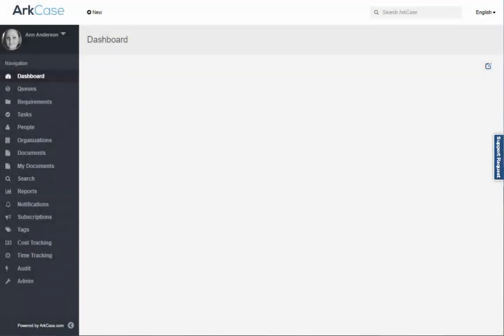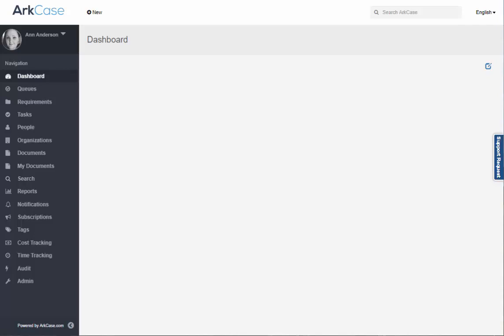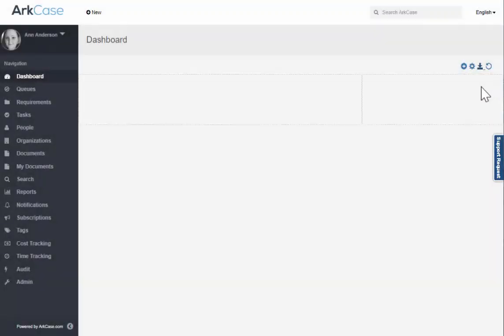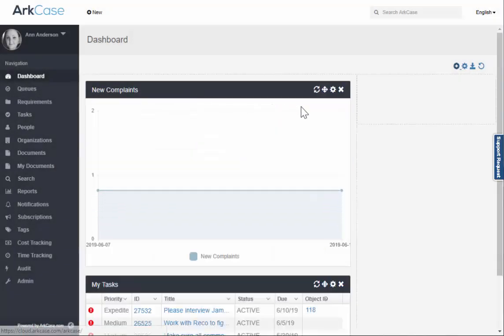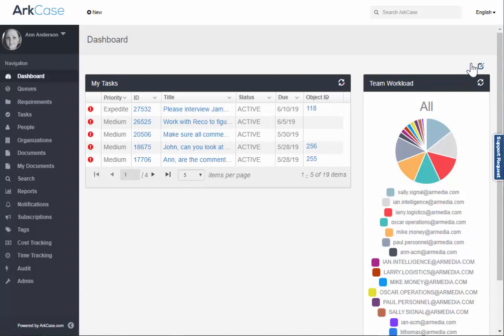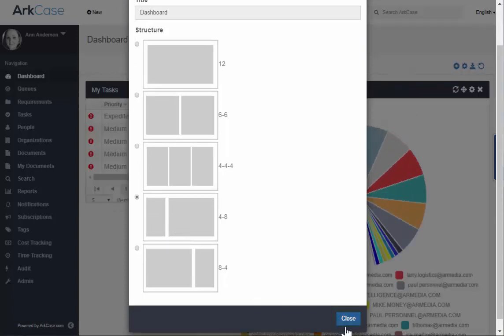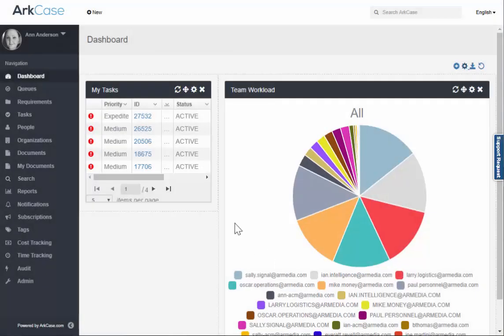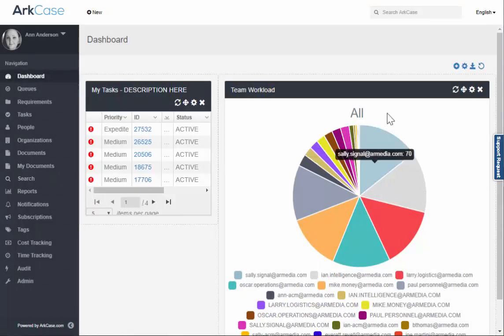Managing Your Dashboard Tutorial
This short tutorial will show you how to leverage all of the features on your ArkCase dashboard.